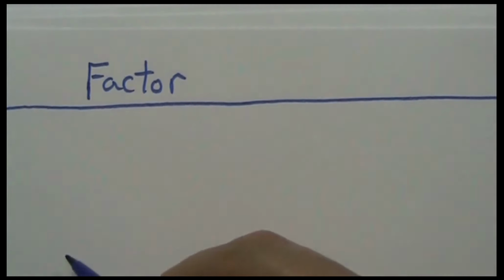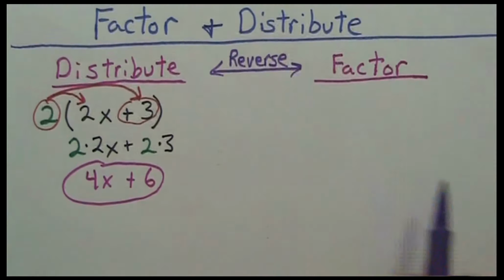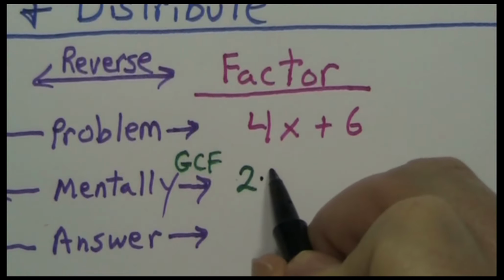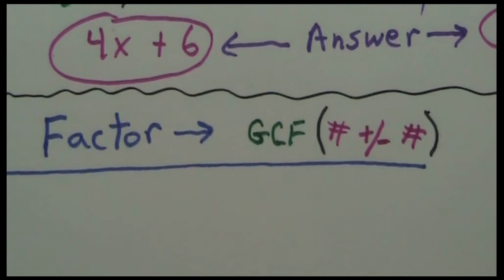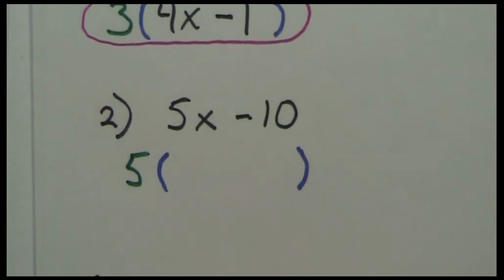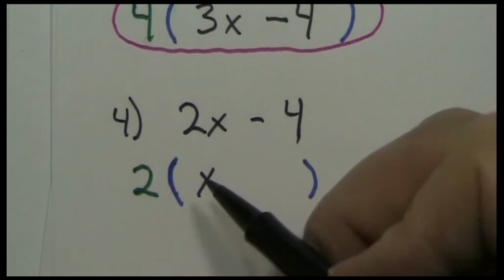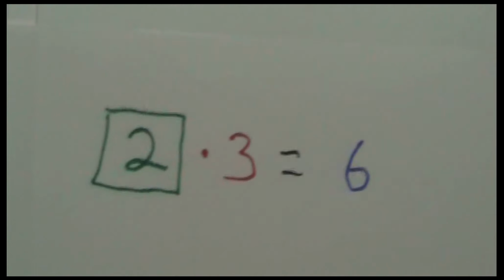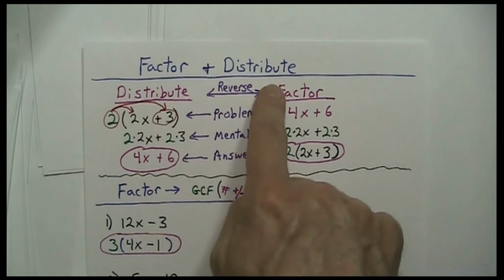Factor and Distribute